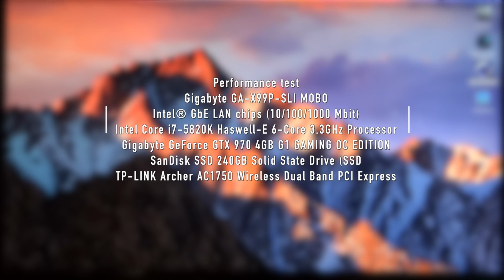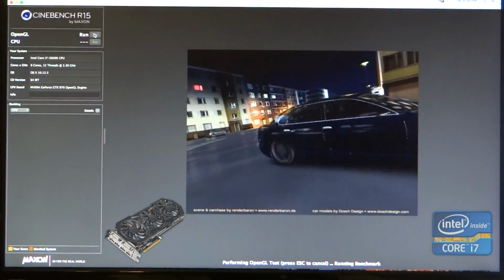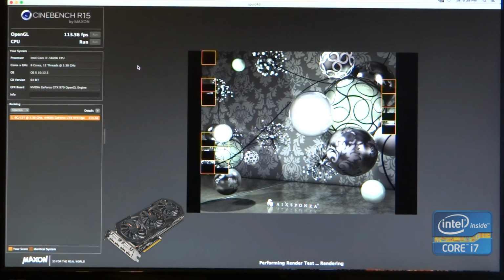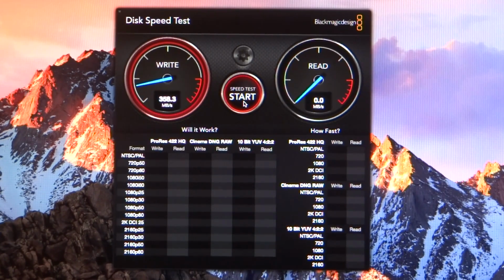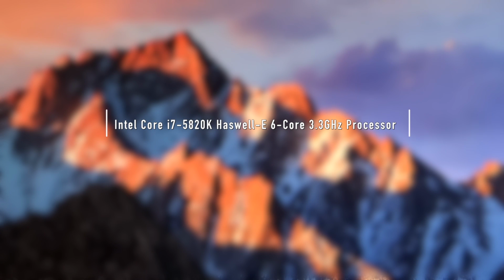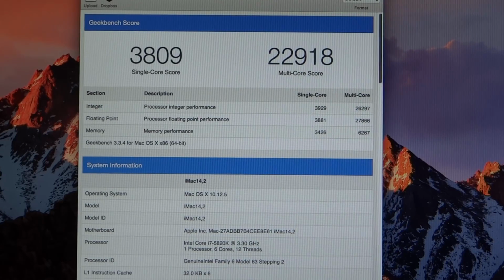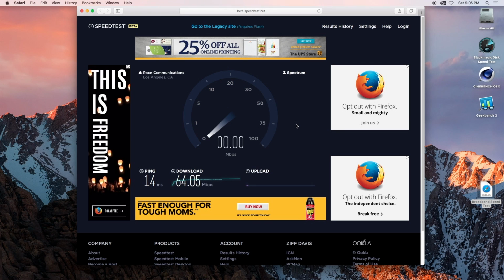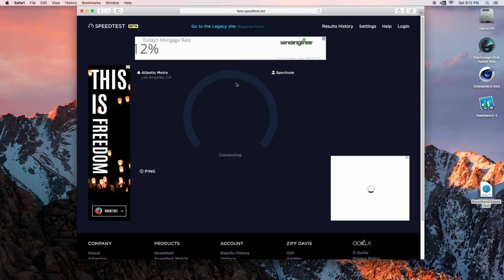Benchmark Test -Hackintosh macOS Sierra x99 tutorial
☛URGENT! Please note this tutorial is not intended for macOS Mojave. Also note there is currently no Mojave support for NVIDIA graphic cards.☚

Hackintosh 2017: macOS Sierra Benchmark Test  x99 Video Tutorial

Gigabyte LGA2011-3 Intel X99 SLI ATX Motherboard GA-X99P-SLI
Amazon

Intel Core i7-5820K Haswell-E 6-Core 3.3 GHz LGA 2011-v3 140W BX80648I75820K Desktop Processor
Amazon

Gigabyte GeForce GTX 970 Overclocked GDDR5 PCIe Video Graphics Card, 4GB
Amazon

TP-LINK Archer T8E PCI Express AC1750 WiFi Dual Band PCIe
Amazon

SanDisk SSD PLUS 2.5" 240GB SATA III Internal Solid State Drive (SSD)
Amazon

GeekBench3 macOS Sierra 64-bit
Single-Core Score: 3809
MultiCore Score: 22918

Black Magic Design Disk Speed Test:
Write: 363.4 MB/s
Read: 528.1 MB/s

CineBench R15 Test:
OpenGL 113.56fps
CPU: 1079 cb

Internet Speed Test (based on ISP subscription 60Mbps down/ 5Mbps up
LAN
Upload: 5.77 Mbps

WiFi
Upload:  5.54 Mbps